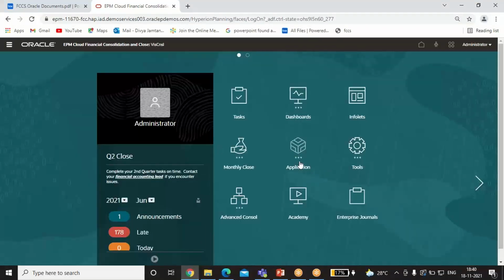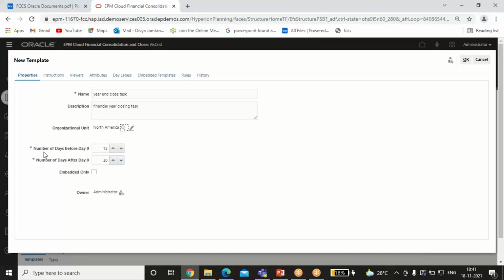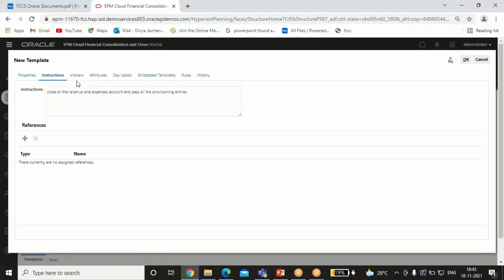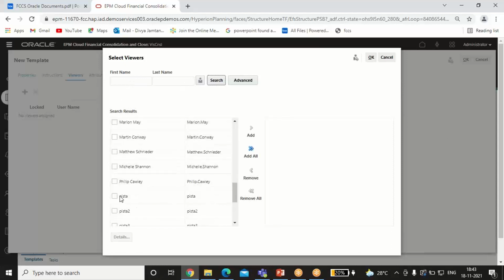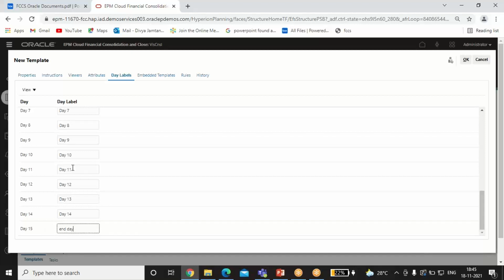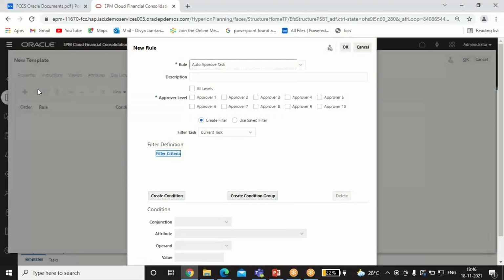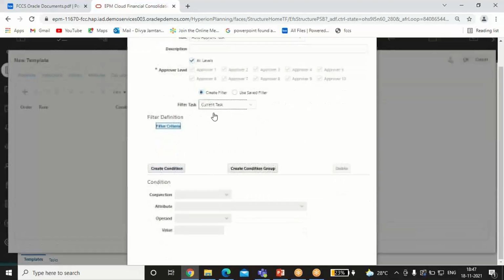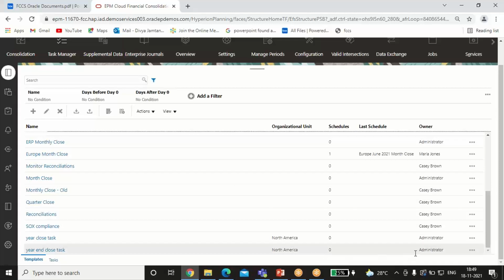Oracle FCCS Task Manager Template | Financial Consolidation and close Task Manager Template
Task management templates provide a starting point that can be used again and again, saving you from having to reinvent the wheel every time you need to create a plan, track task progress, or report status to clients and execs. In this video tutorial, we will explain how to create a Task Manager Template in Oracle FCCS.